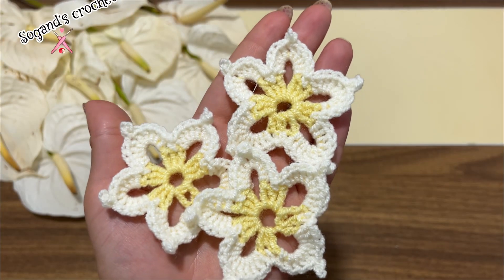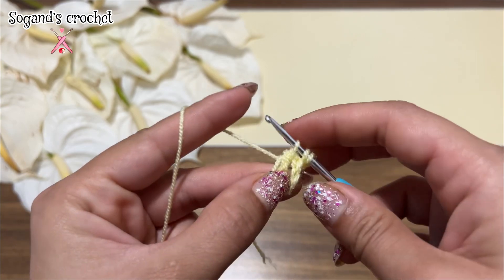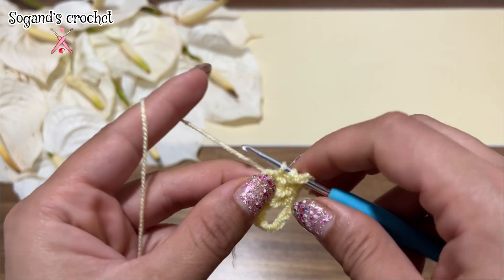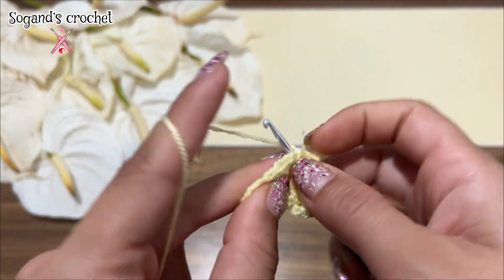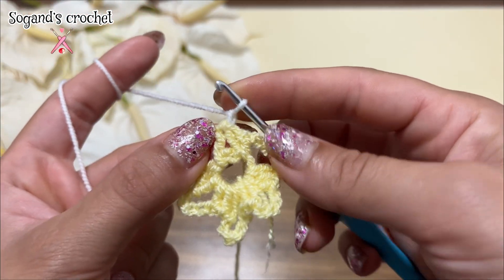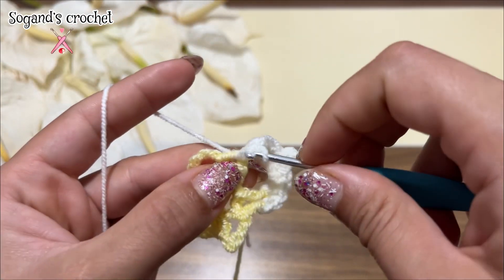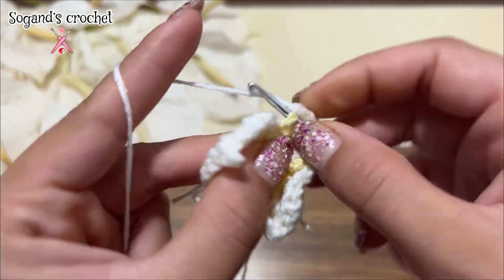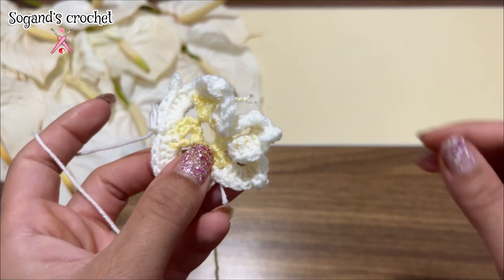Amazing crochet spring flowers in just 9 minutes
crochet these super cute tiny crochet flowers to make into a garland or bunting. make a string of pretty fowerd with this easy crochet flower Garland tutorial.